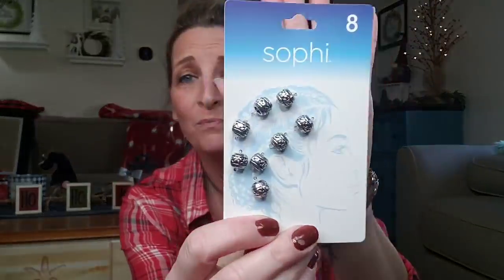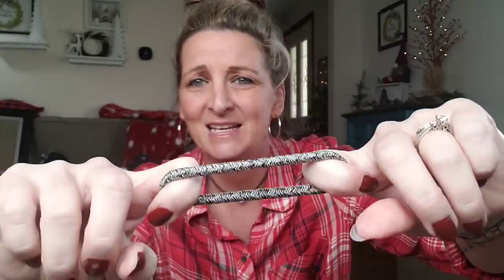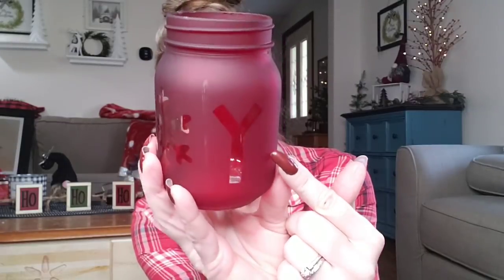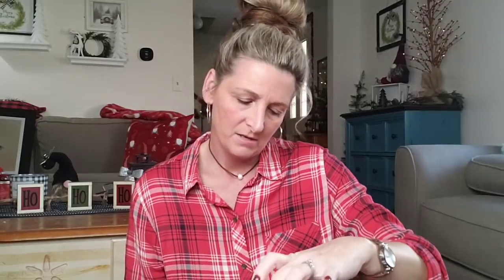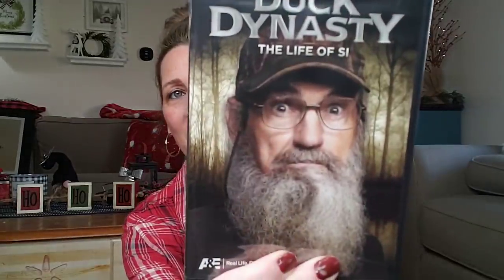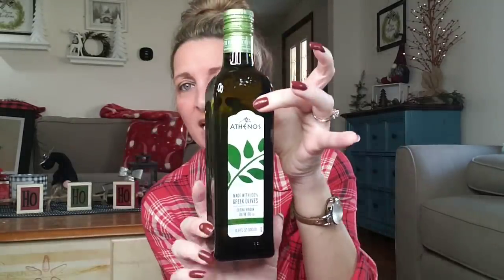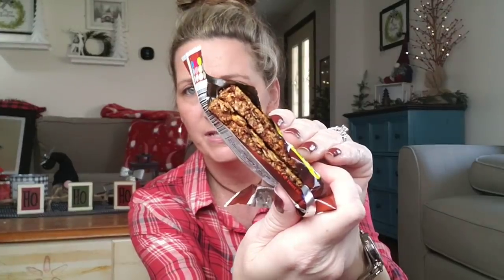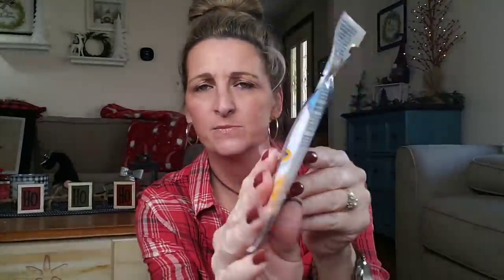Dollar Tree Haul | All NEW Items| Update Dec 1st